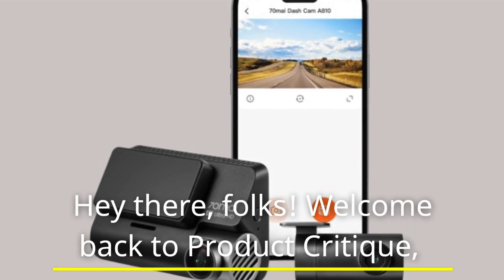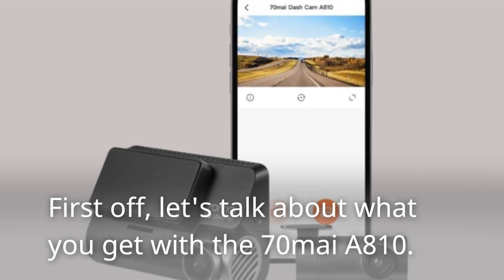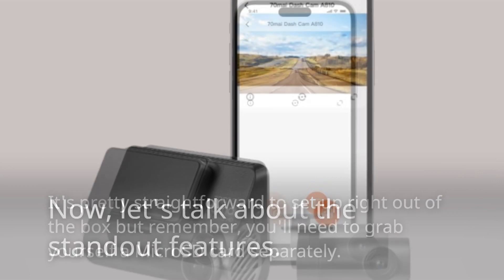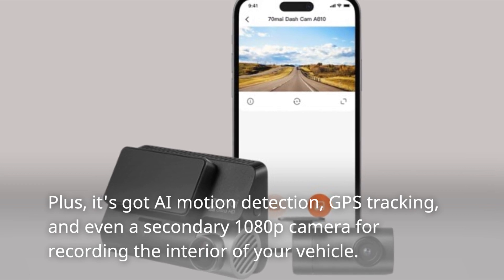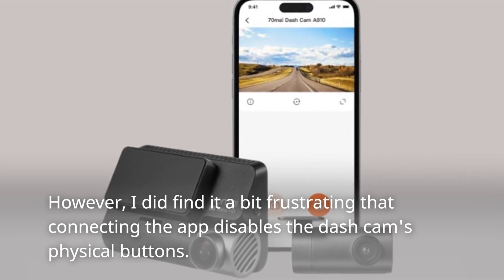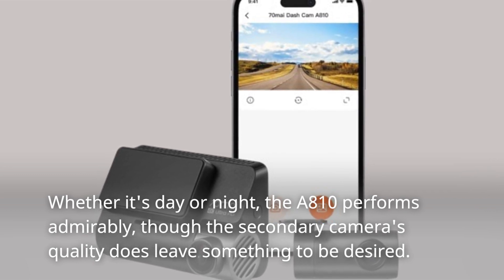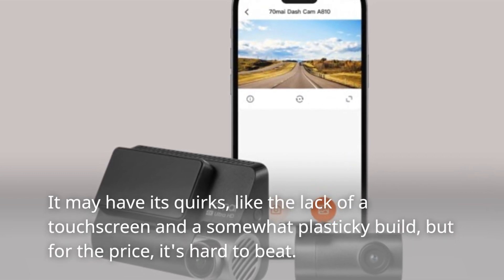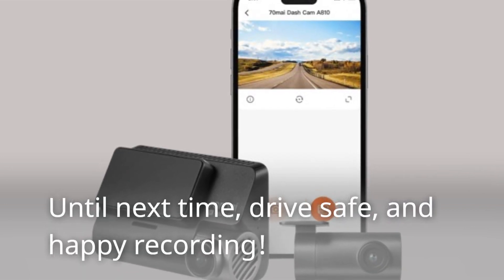🚗 70mai A810 Dash Cam Review 🚗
Amazon Product Name : 70mai A810 Dash Cam

Welcome to our comprehensive review of the 70mai A810 Dash Cam! In this video, we'll be delving into the features, performance, and overall functionality of the 70mai A810 Dash Cam. Join us as we explore how this advanced dash cam enhances your driving experience with its high-definition recording, wide-angle lens, and intelligent safety features. With the 70mai A810 Dash Cam, you can capture clear and detailed footage of your journeys, providing you with peace of mind and protection in the event of an accident or incident on the road. Whether you're commuting to work, embarking on a road trip, or simply driving around town, the 70mai A810 Dash Cam is your reliable eyewitness on the road. Don't miss out on our detailed review of this essential automotive accessory!